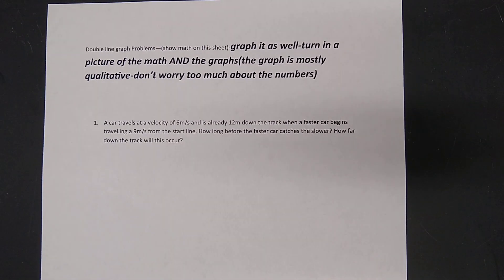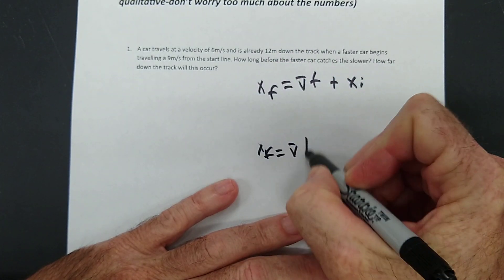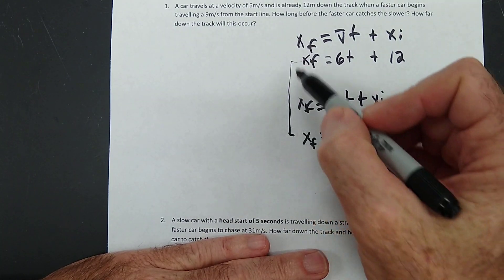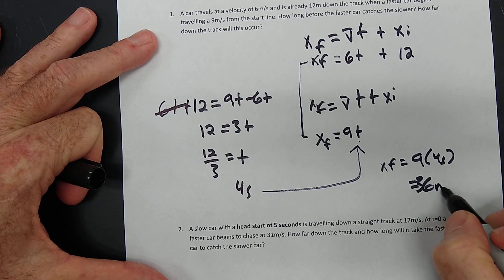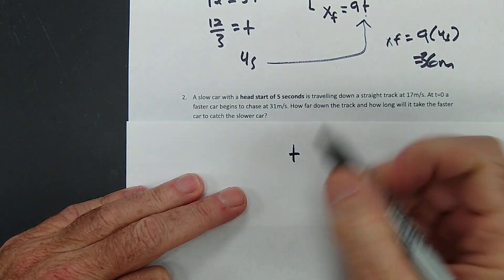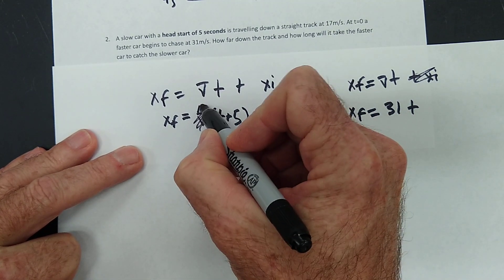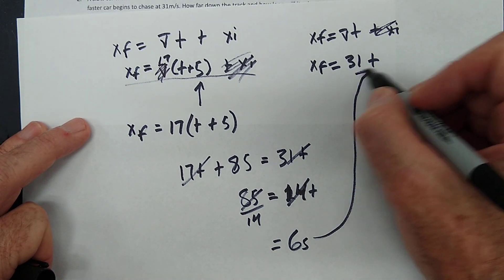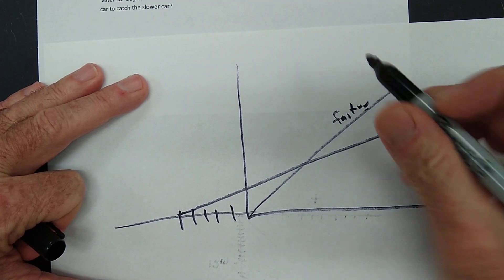Double Line Graph Worksheet Help